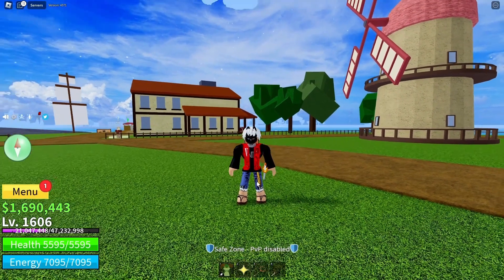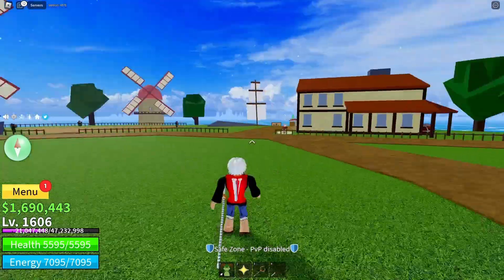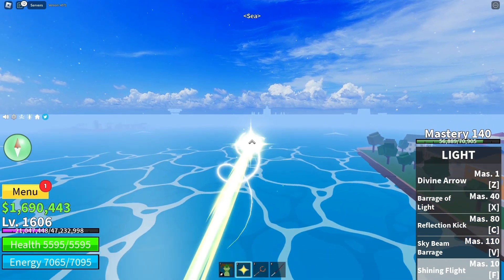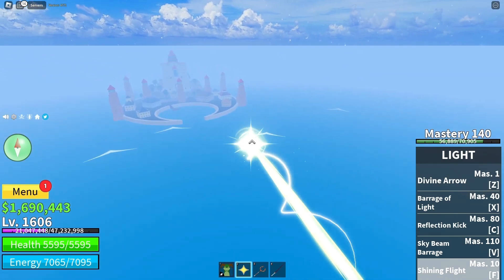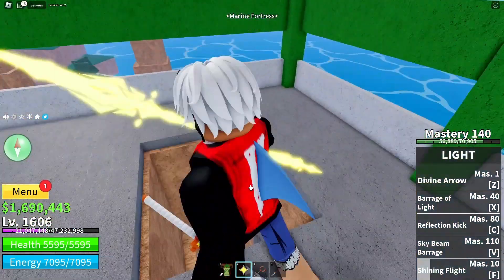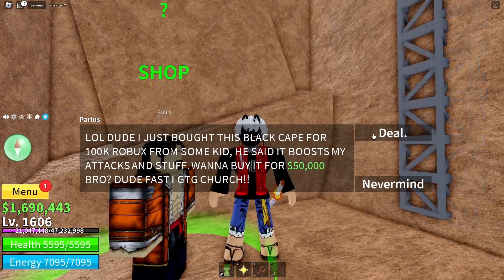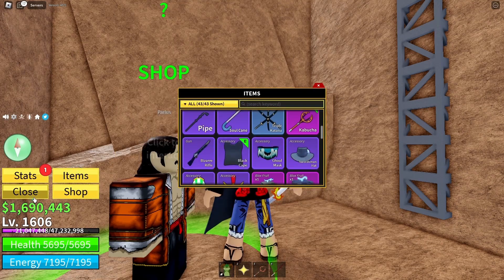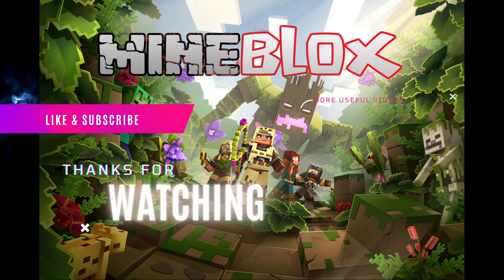How to Get a Black Cape in Blox Fruits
Join me as we delve into the mystical depths of Blox Fruits, where pirates, warriors, and sorcerers roam the seven seas. Are you ready to conquer the challenges and rise above your fellow buccaneers? Then tighten your bandanas, grab your swords, and let's set sail together!

So, whether you're a seasoned warrior seeking the ultimate challenge or a budding pirate yearning for glory, this video is your key to triumph! Together, we'll conquer the high seas, unleash our potential, and become the legends we were destined to be!

Don't miss out on this grand adventure! Grab your rum, polish your cutlass, and embark on a mesmerizing journey with me in the captivating world of Blox Fruits. Trust me, my friends, the black cape is within our grasp, and victory awaits! Ahoy, mateys! Let's set sail!